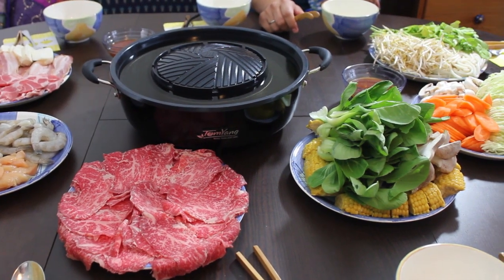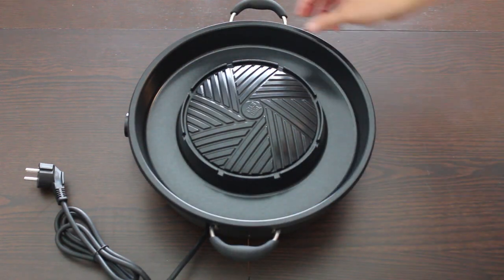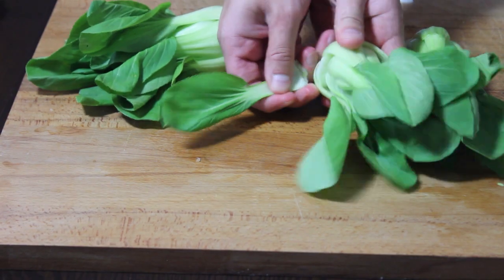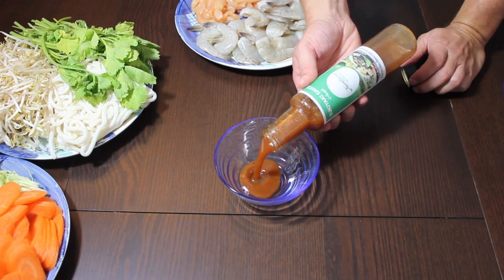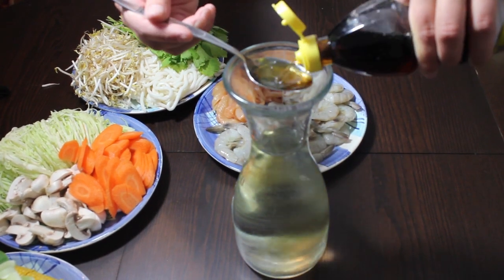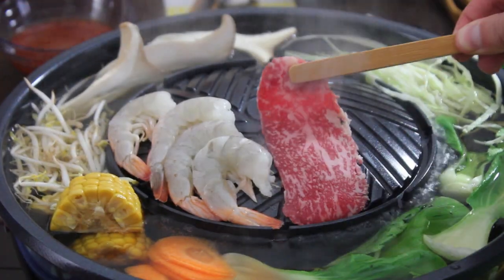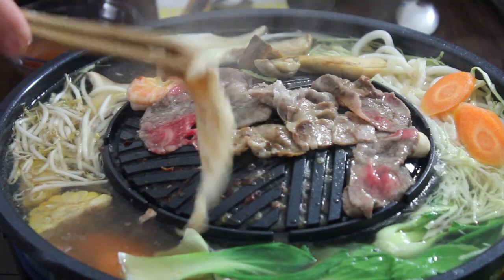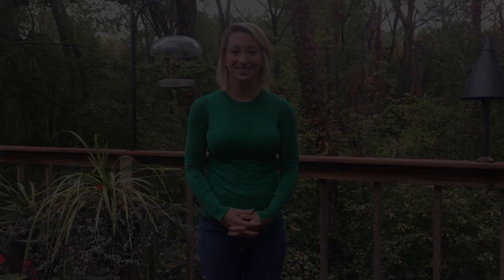How to host a dinner party - Elizabeth prepares a fancy Thai Grill and Hot Pot Dinner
We love to organize Dinner Partys and that's why my husband and I have decided to test the electric table grill - TomYang BBQ. It's very fascinating and yummy and and that's why we want to share our experiences with you!

If you decide to buy a TomYang BBQ, please use this Amazon

These are further products of TomYang that we really appreciate:

TomYang BBQ

Tableware for 2 people

TomYang BBQ ladle

Please comment, if you have any questions about the advised products!